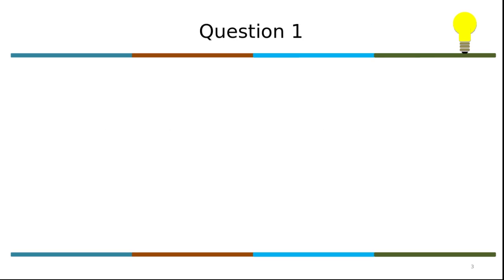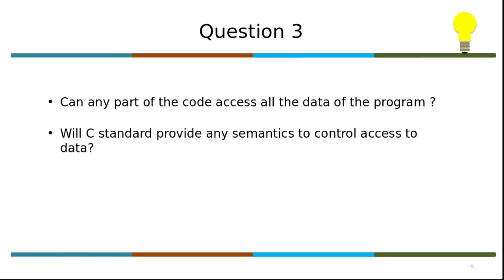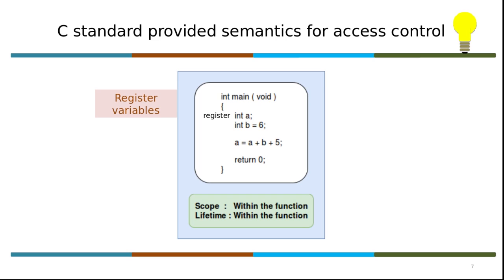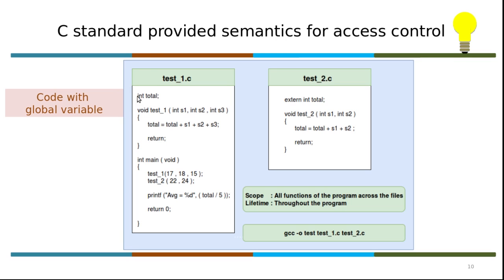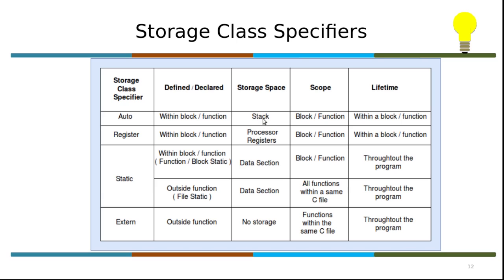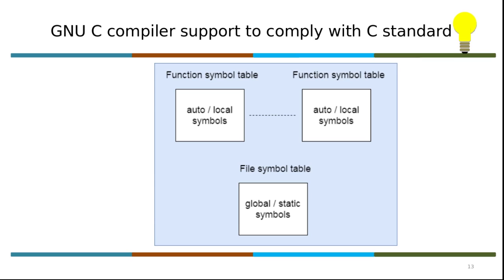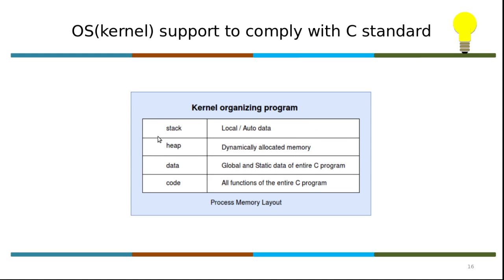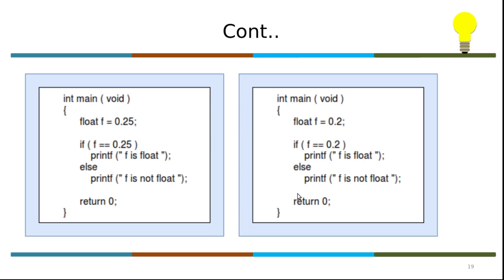1 Series: Video 1.2: Interview Facing Skills: C Programming : Problem Scope and Program Layout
This video classifies the problem scope and defines the program layout. Deliberates on the storage class specifiers and how this will lead to the program layout constructed by Compiler. Finally, have introduced few questions for pondering and highlighted the commonly done mistakes by fresh engineers.
As usual before we end, popped up few important program to solve, which will make you understand the fundamentals of data representation.

The series of Videos in this channel gives you practical exposure to

C Execution Environment,
Linux Kernel internals,
Networking Fundamentals and
Socket Programming

which will make you versatile Software Engineer the world is looking for.

This Video is made and recorded by the team headed by Prabhunath G, a trainer in the in the field of Embedded system for 10 years and who has been certified from the GURUKUL of two great stalwarts

1. Dr. Ashok Rao (Formerly Head, Network Project, CEDT, IISc Bangalore)
2. Dr. T. Chockalingam (Alumnus of IIT,Mumbai and a freelancer in Embedded Systems)

Happy Learning
Team GyanGanga